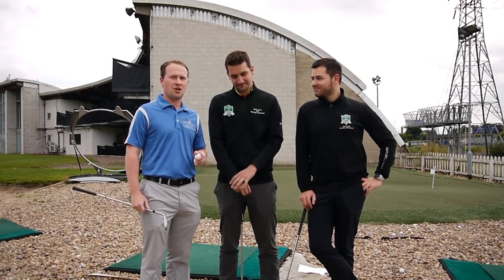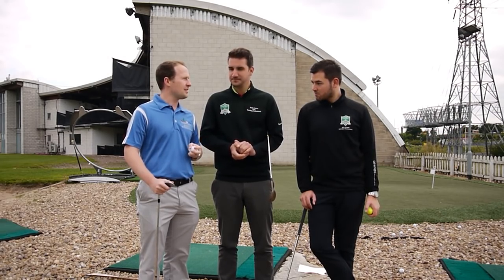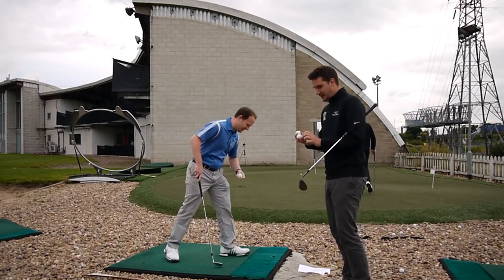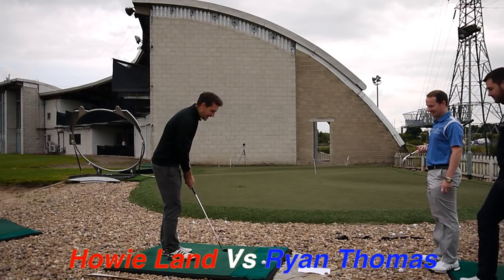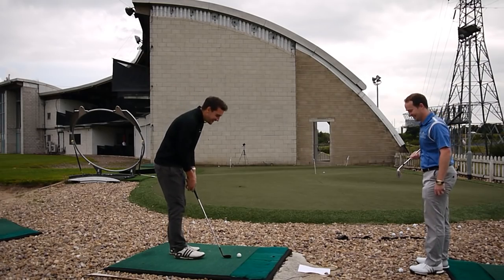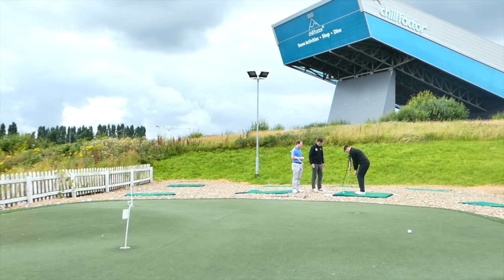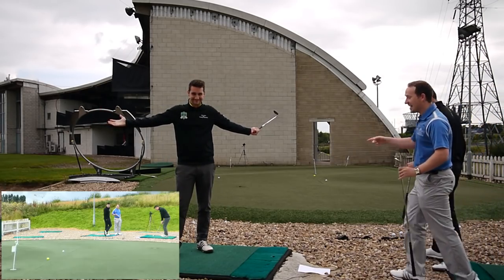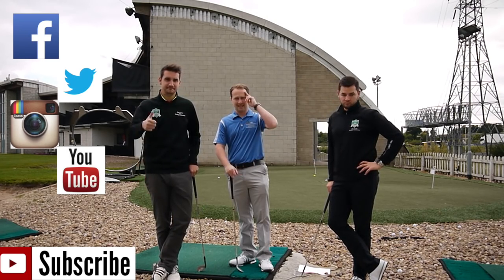Callaway Chipping Competition for Subscriber Prizes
►We invited you to guess the correct matchplay score from our recent blog to be entered into a prize draw for 1 dozen Callaway Chrome Soft Golf Balls.
►Fletch beat Carter 2up at Whitefield Golf Club and for those of you who entered and guessed correctly here are the results!!!